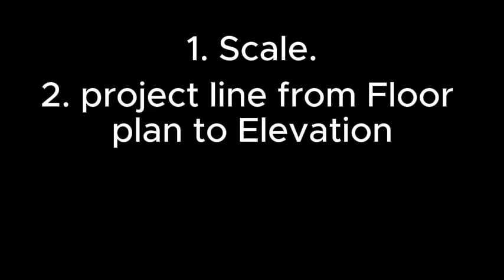Civil Drawing Gr11 and 12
Complete civil Grade 11 Question
Complete the floor plan, the elevation and the sectional elevation